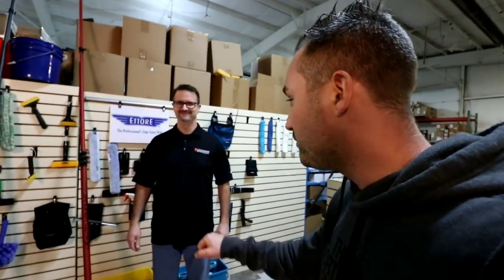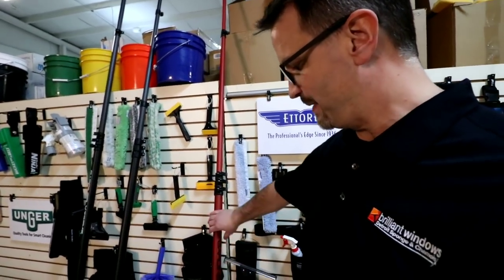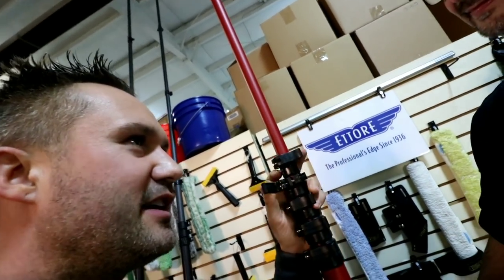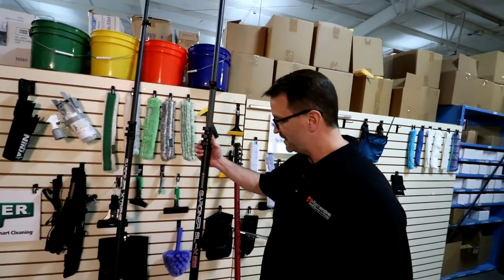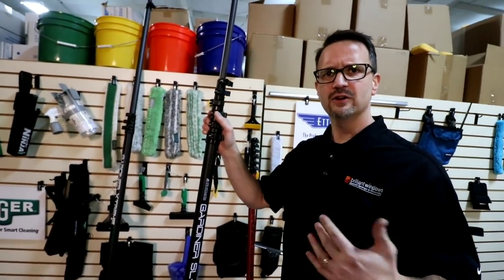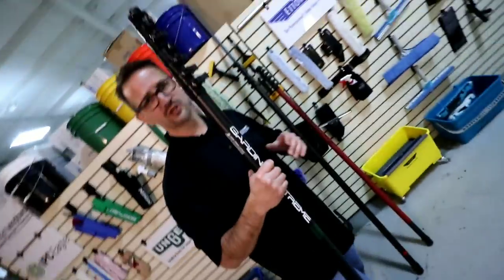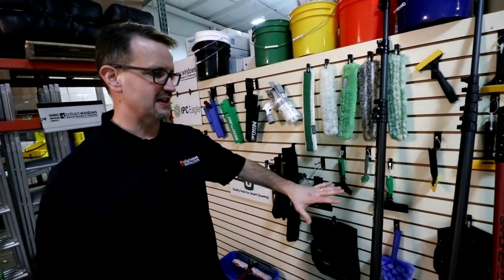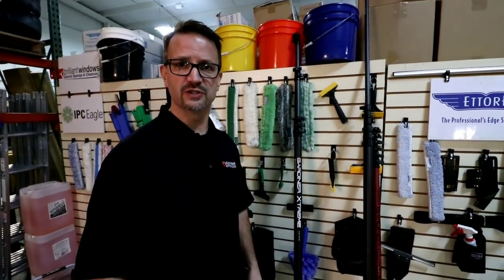What's the Best Water Fed Pole For Your Window Cleaning Business?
Gardiner Xtreme 25ft. Water Fed Pole - Microfiber Towels & Extension Poles at Detroit Detroit Sponge in Wixom. Here's a selection of window cleaning tools h water fed poles.

Gardiner Extreme 25ft. Water Fed Pole - 👇
Check it out here🚩